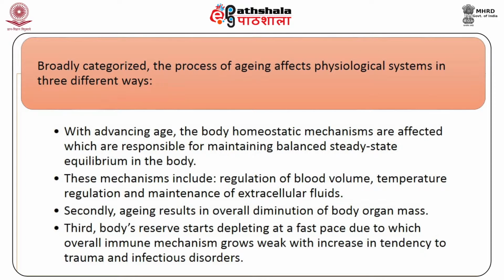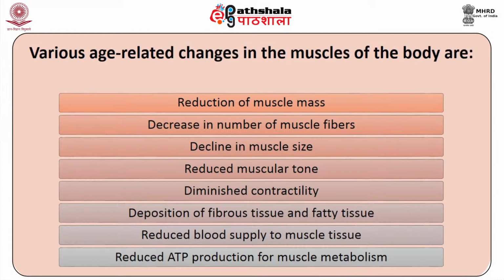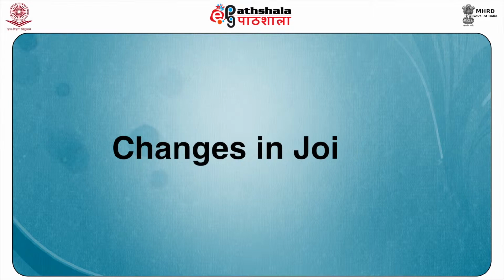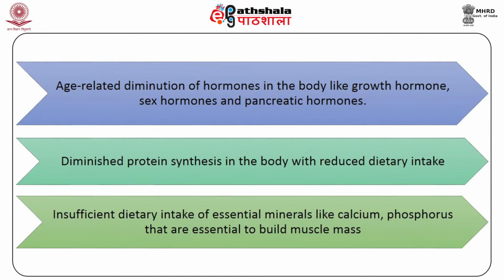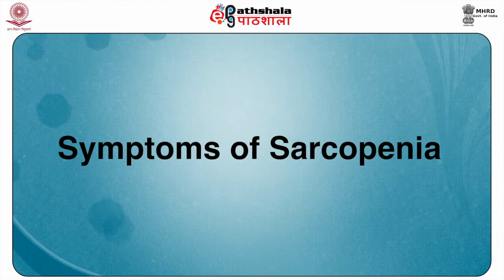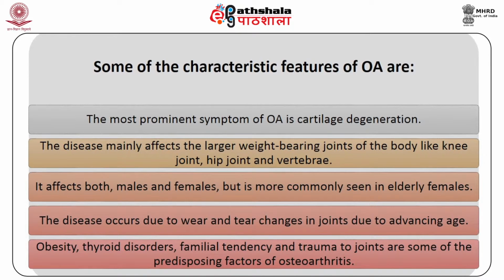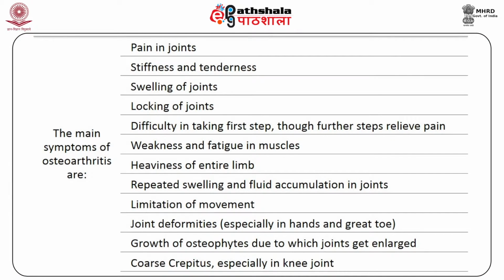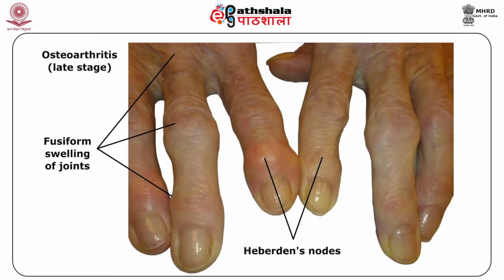Physiological Disorders related to Skeletal Structure (PSY)